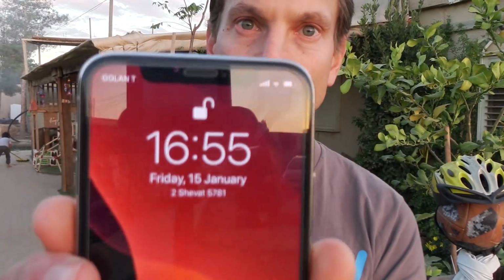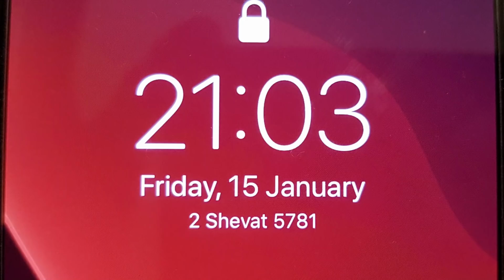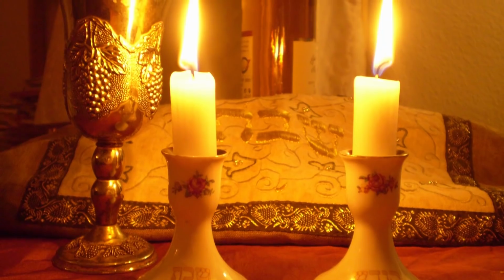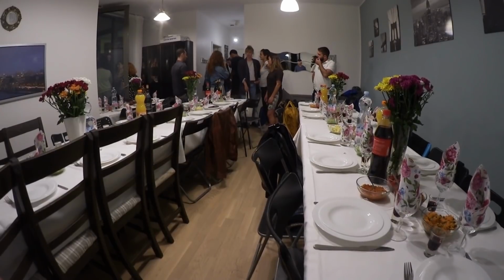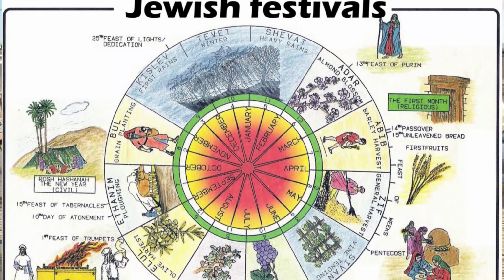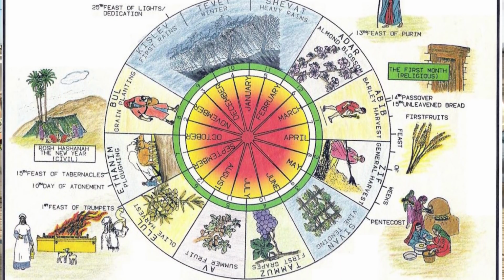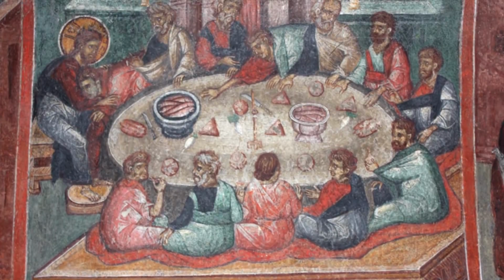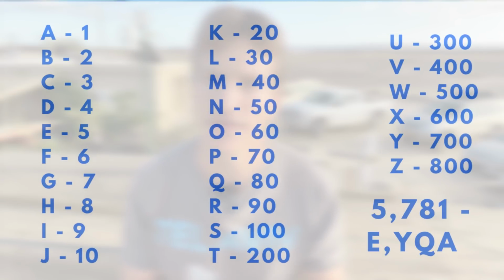2021 OR 5781? (The Jewish calendar explained)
The Jewish calendar is different from the Gregorian calendar that you know. What is different? Basically everything! The days, the months, the years and even the way we write it. We use letters instead of numbers.